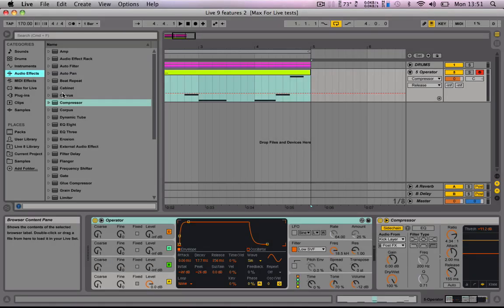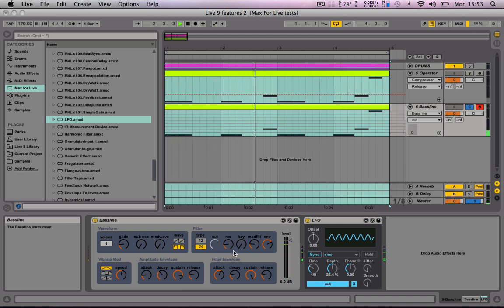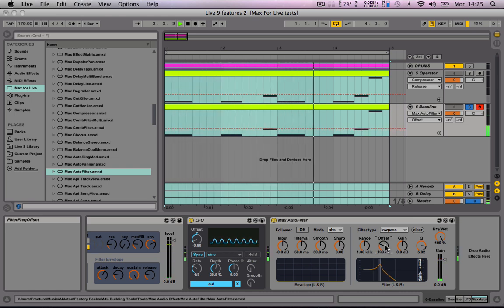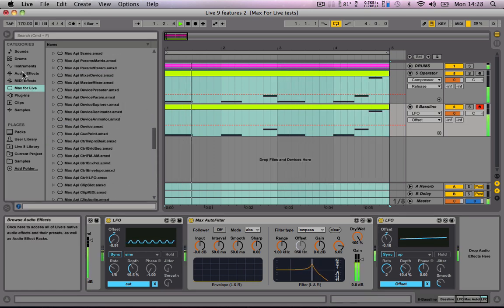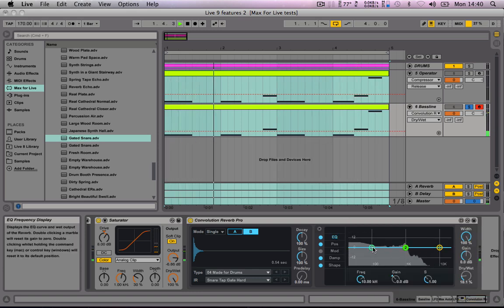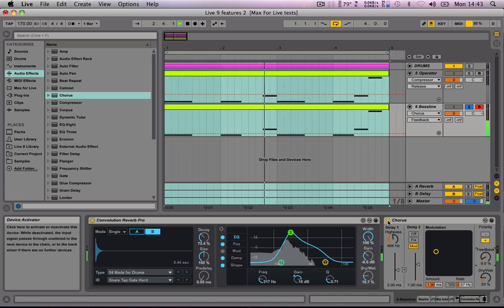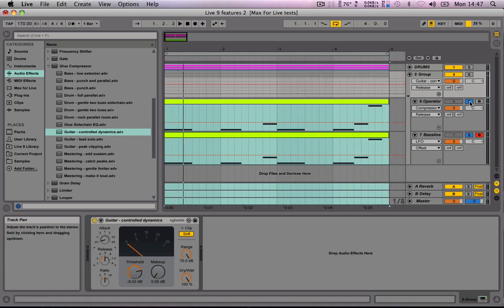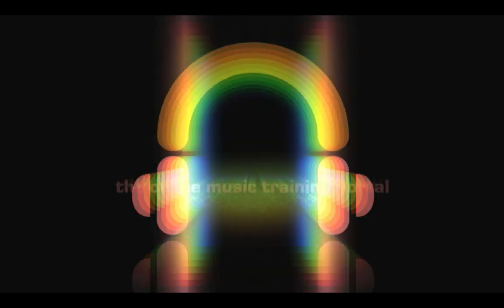Learn to Produce Drum and Bass in Live 9 by DJ Fracture - Part 2 of 3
Making the Upper Bass Parts - includes Max for Live devices: Bassline, LFO, Max Auto Filter and Convolution Reverb Pro.

This is the second of several free tutorials by DJ Fracture, showing how many of the new features in Live 9 can be used to produce Drum and Bass.